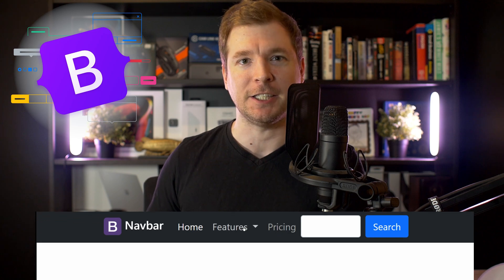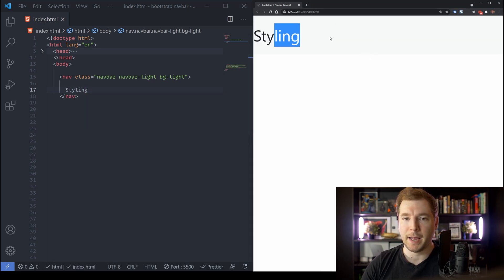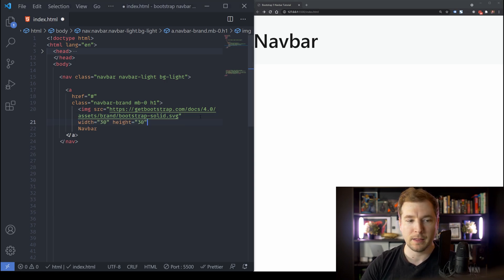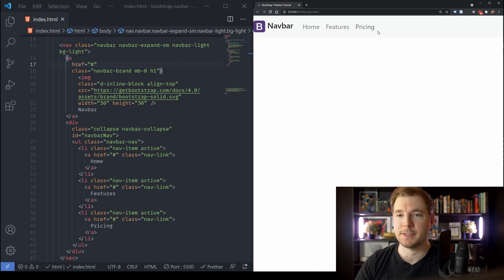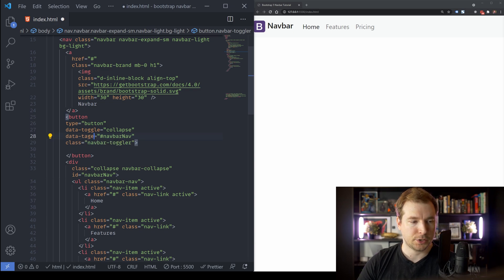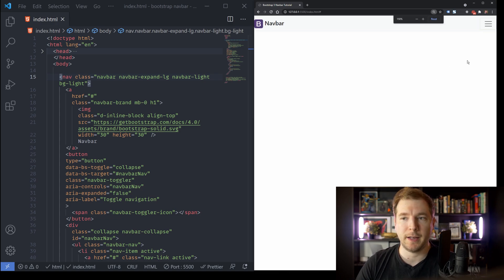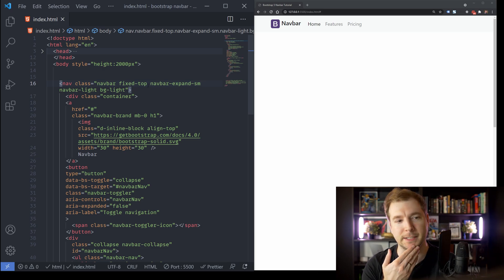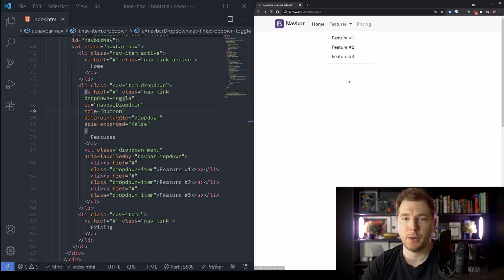Navbar Bootstrap 5 | Bootstrap Navbar Tutorial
This tutorial navbar bootstrap 5 will cover how to make a navbar from scratch using the latest bootstrap 2021. This includes getting navbar logo and buttons up and running, ensure the navbar responsive design is working properly and different viewports and the responsive navbar also has things like a navbar dropdown with dropdown menu items and a navbar button.

This is essentially a bootstrap menu that you can use on the header of pages. the dropdown menu navigation is core to all websites and worth learning!